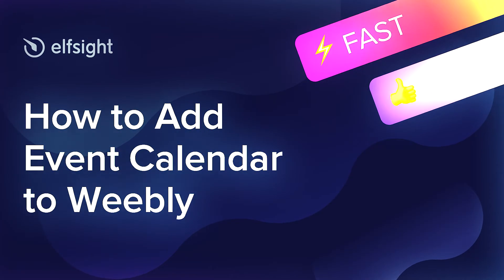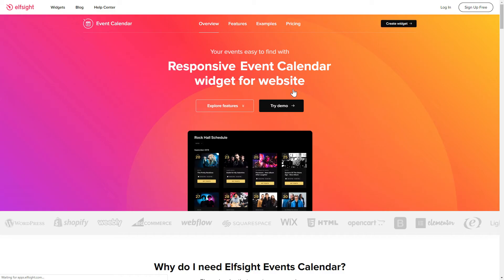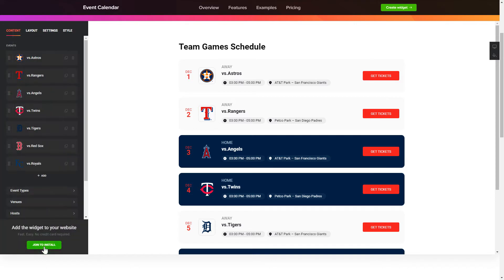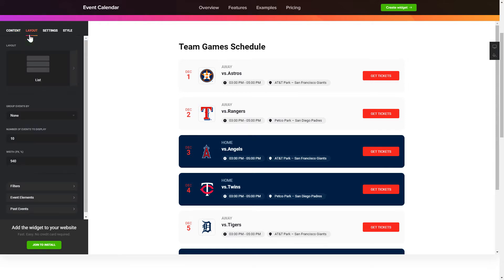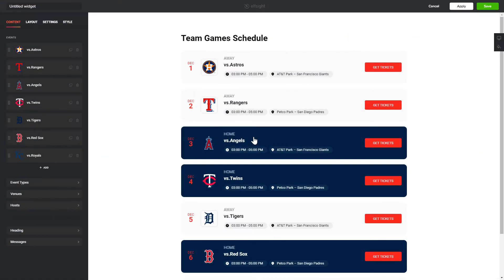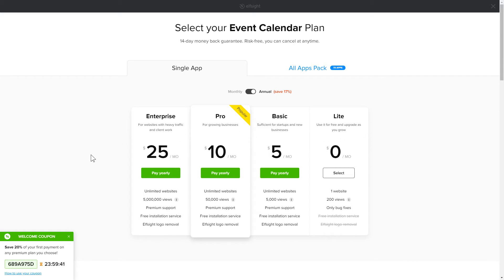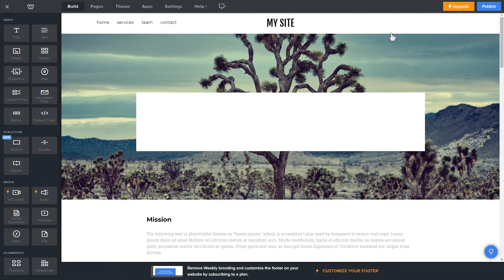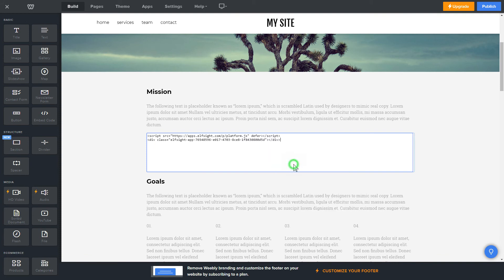How to Add Event Calendar to Weebly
Add Event Calendar to Weebly site in less than 2 minutes

Advantages:
• Paint all parts to form a remarkable calendar;
• Choose which event elements to display;
• Organize and arrange any type of event without effort

How to embed Event Calendar to Weebly website?
To demonstrate the widget on your website, you will need to take three simple actions:

1) Shape and adjust the widget;
2) Copy your personal code from the popup;
3) Insert the copied code on your website.

You will get more details about adding Weebly Event Calendar